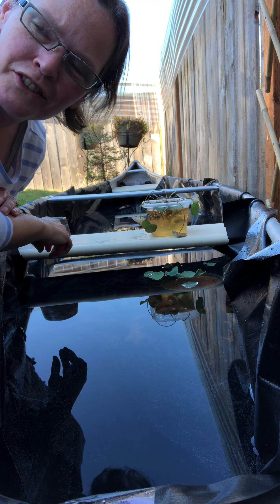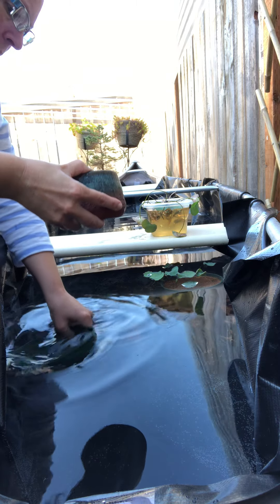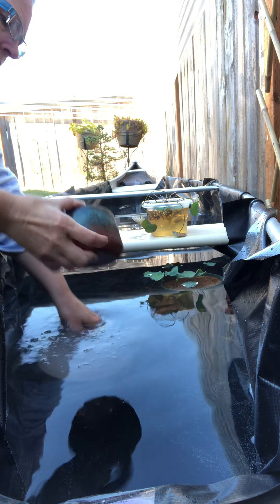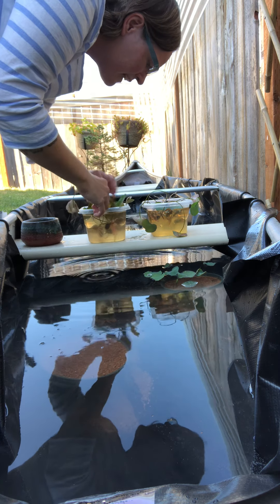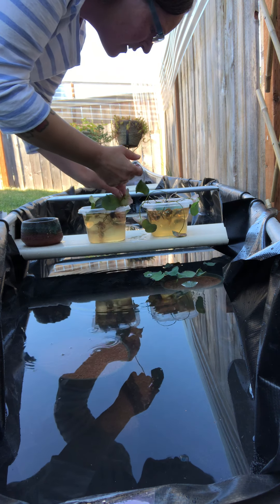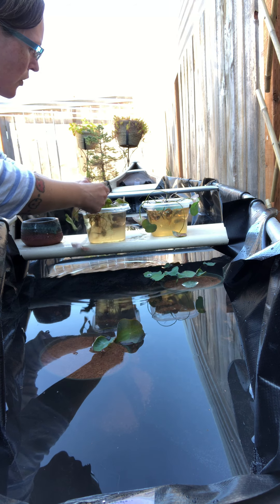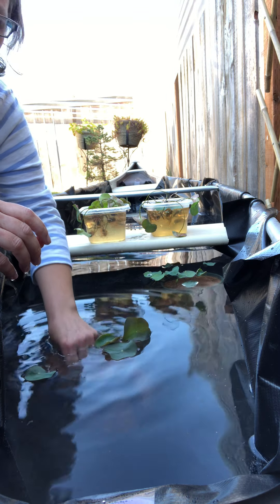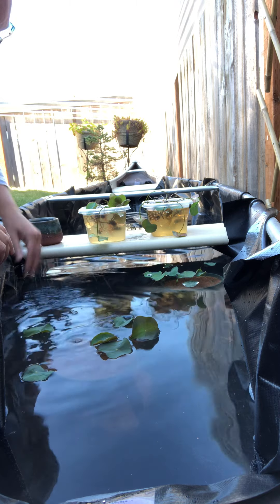Water lilies (or lotus?) planted in a 15” canoe pond